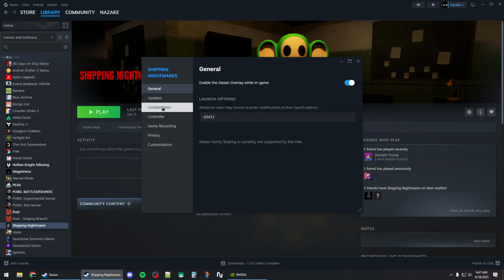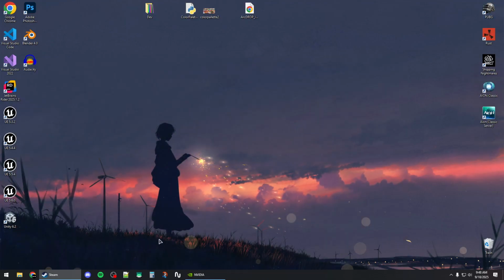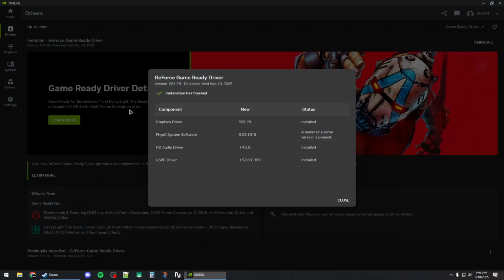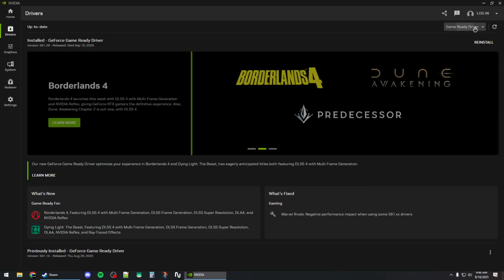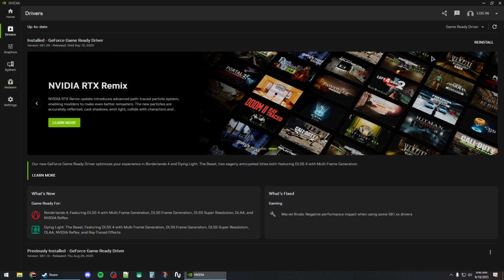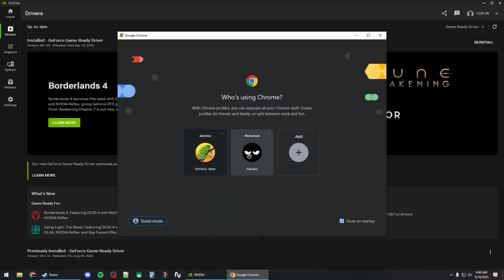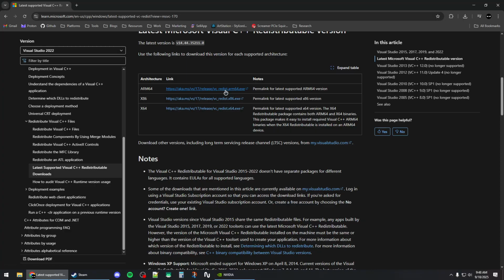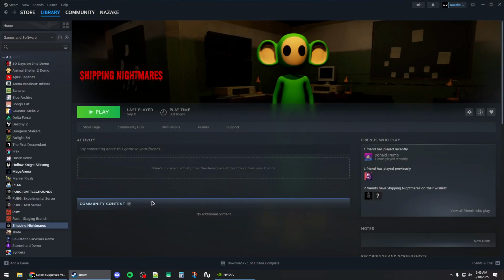How To Fix Hero Siege Crashing On Steam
Is Hero Siege crashing on startup or randomly closing on Steam? This definitive guide covers all the proven fixes. Learn how to update drivers, verify game files, disable overlays, and tweak compatibility settings to stop crashes and get back to playing your game. Follow these easy troubleshooting steps to resolve your Hero Siege issues for good.